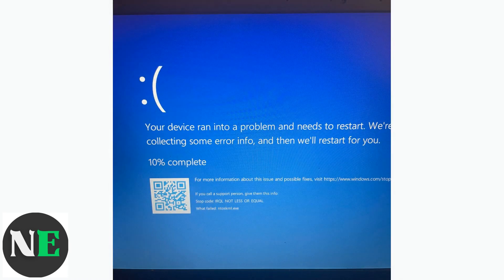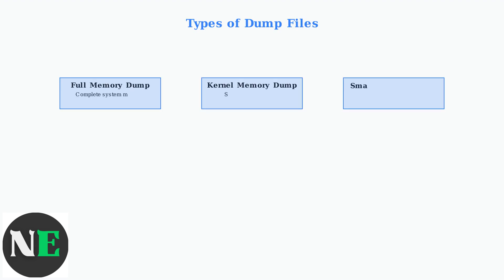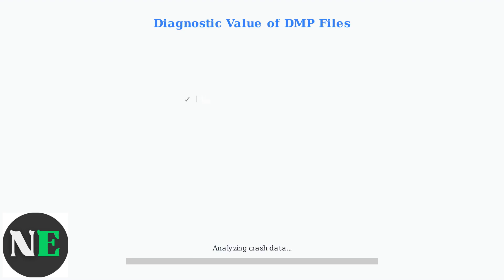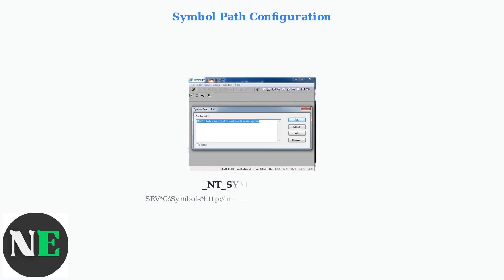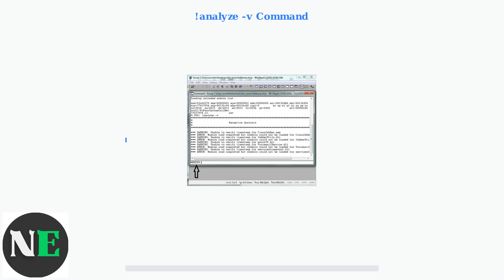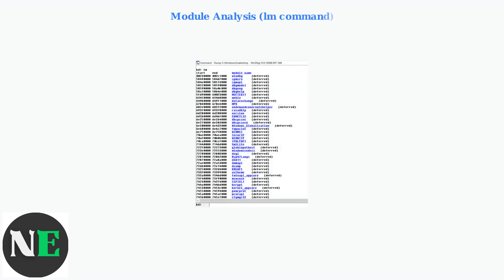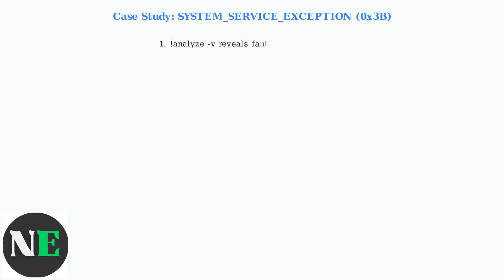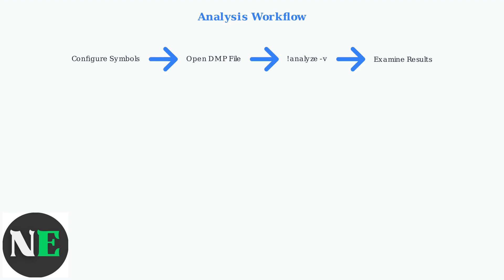How To Open And Analyze Windows DMP Crash Dump Files – WinDbg & Minidump Guide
Discover the step-by-step process to open and analyze Windows DMP crash dump files using WinDbg. Master minidump analysis for effective troubleshooting.